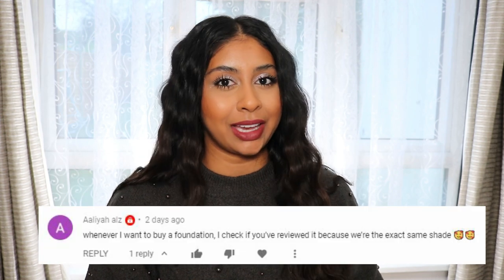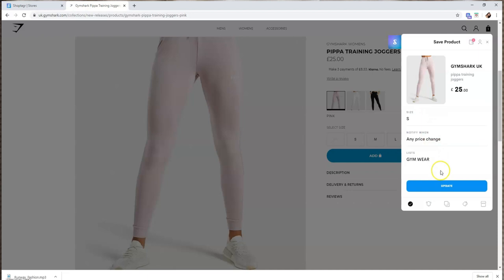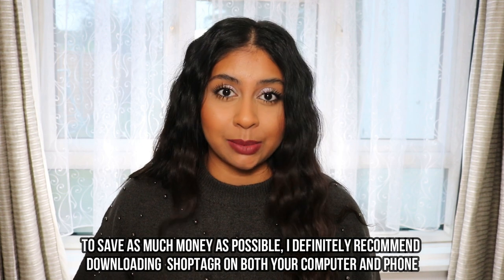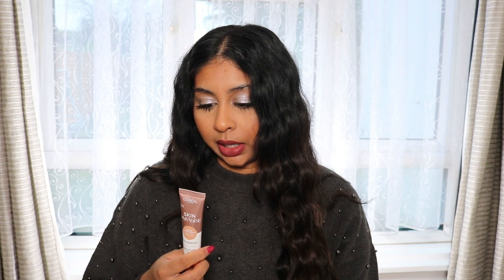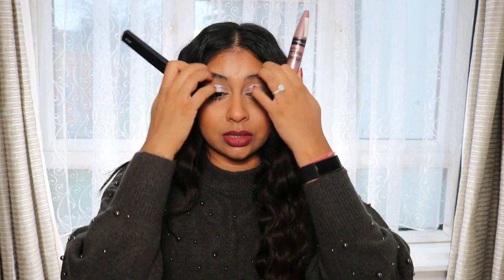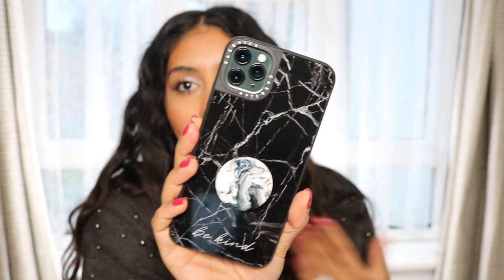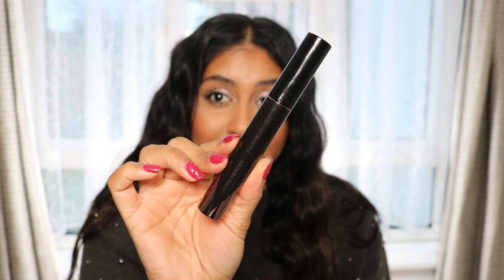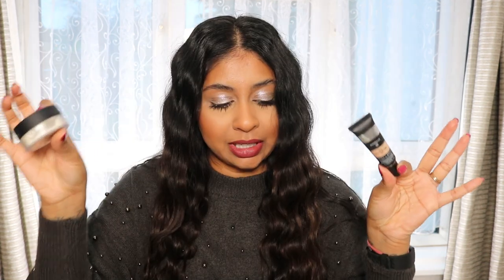MY CURRENT FAVES AND FLOPS!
Products mentioned:
Urban Decay Stoned Vibes Eyeshadow Palette (On 40% sale at the moment! BARGAIN!)
Huda Beauty Faux Filter Foundation Stick - Dulce de Leche